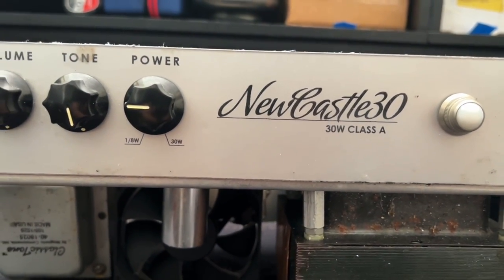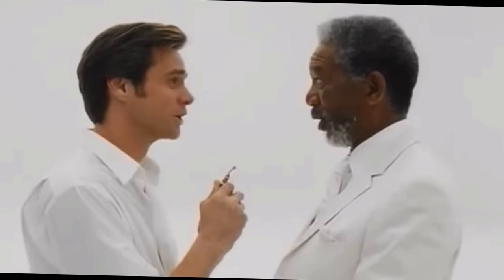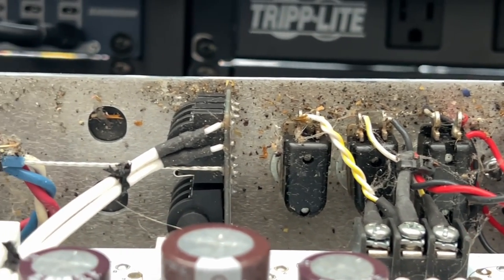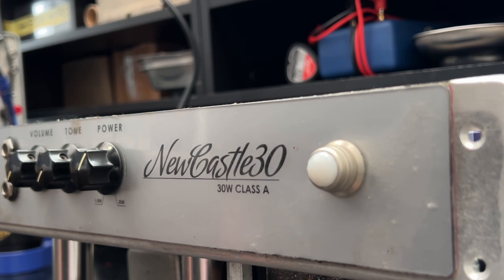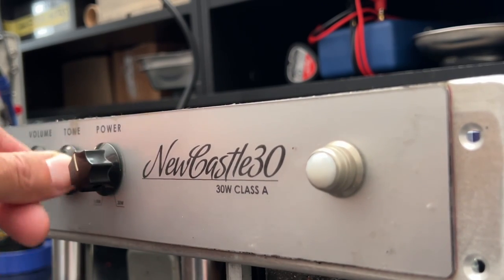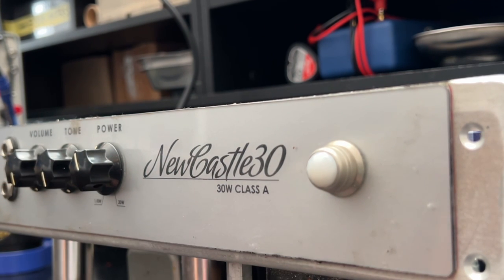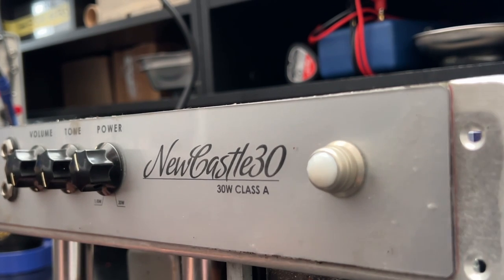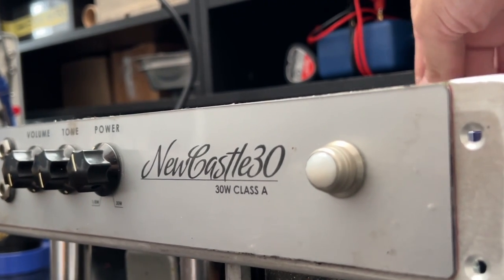Jackson Ampworks Newcastle 30 Part 2: It’s Good.